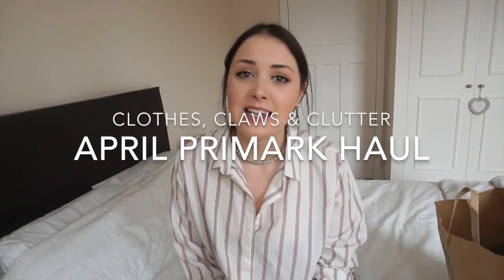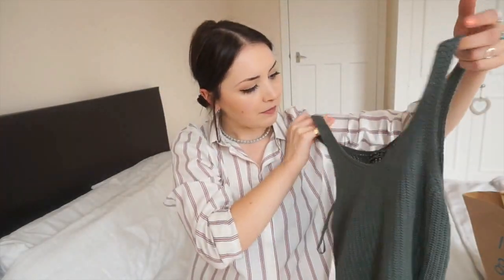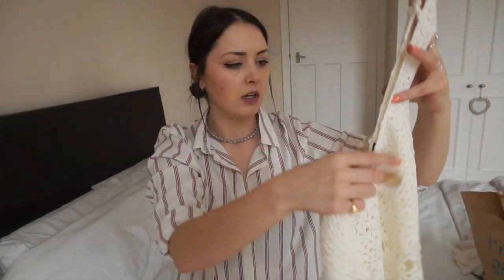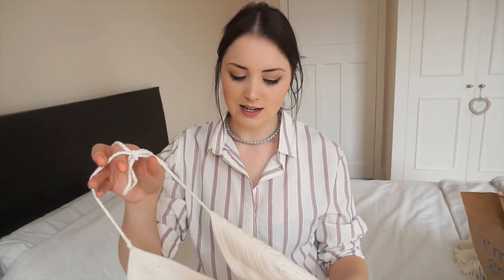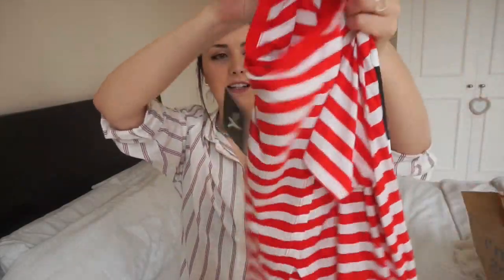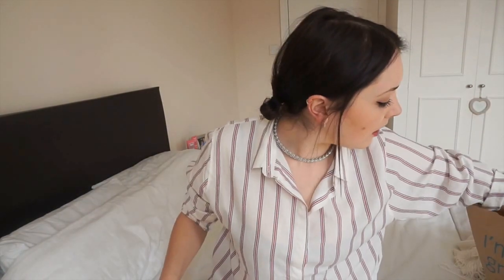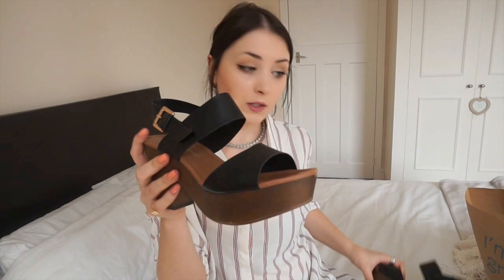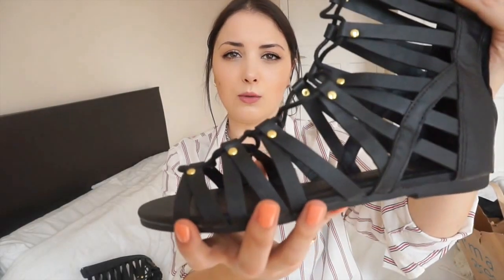Spring Primark Haul | April 2015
Hey Guys! This is my first upload in aaages so I hope you enjoy! Leave me any suggestions of what you'd like to see and I'll get on it!

H&M shirt (old)

H x